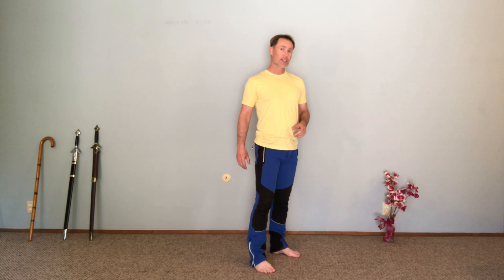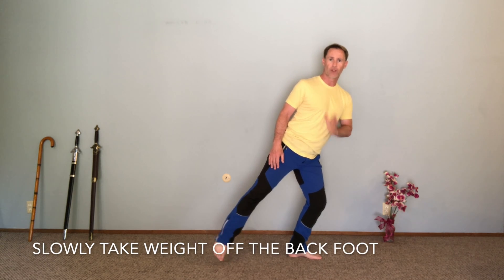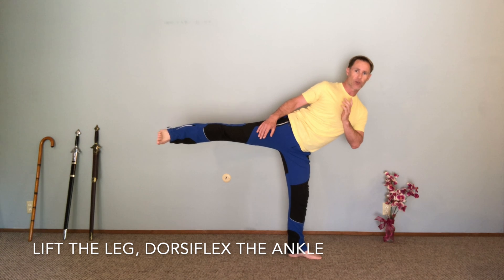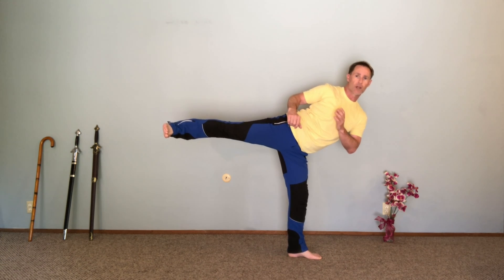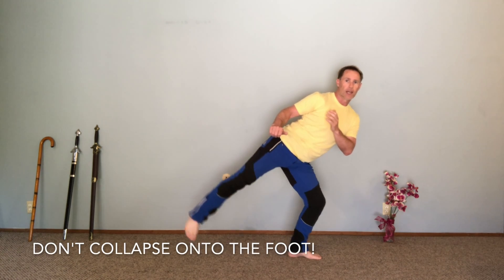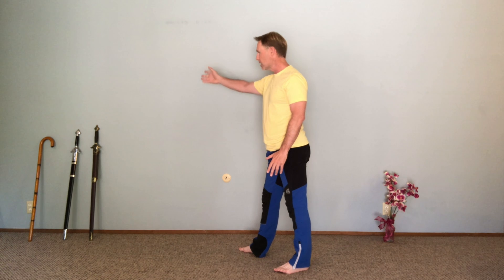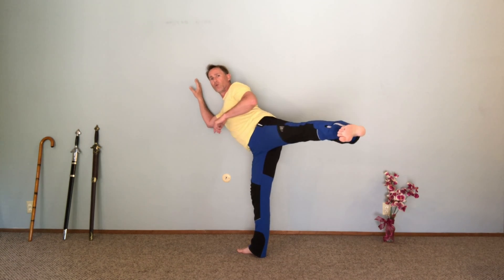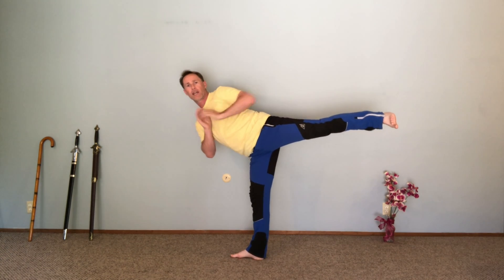Side Kick/Half Moon Pose Drill - Adam's 2 Minute Seriesl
Develop a strong Half Moon Pose and a balanced martial side kick as well as a strong lateral core with this drill.